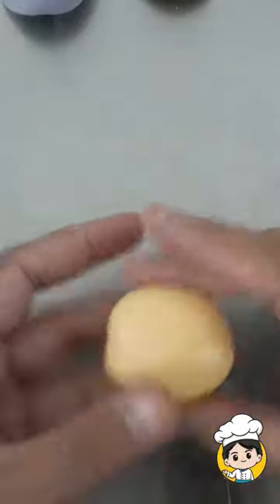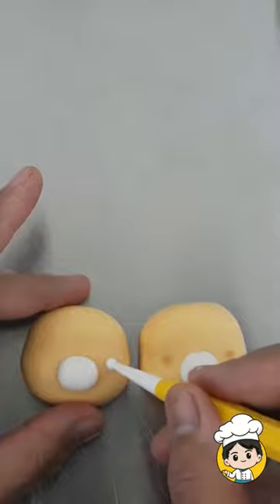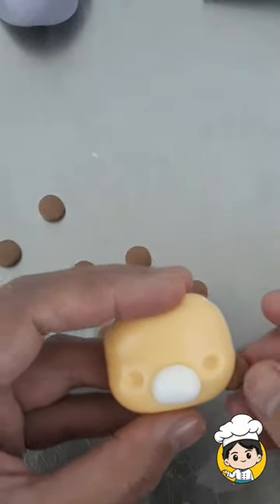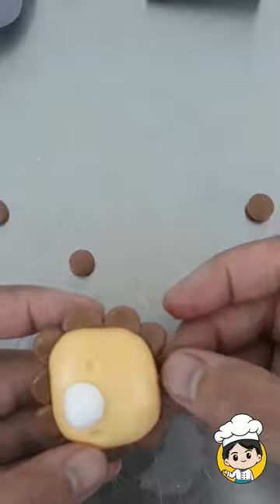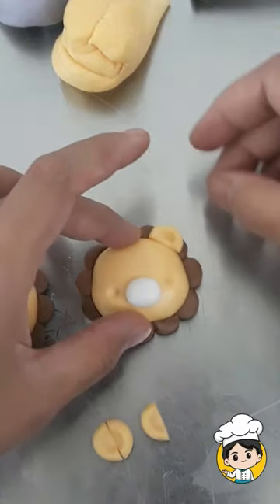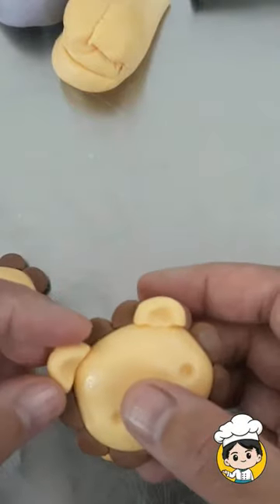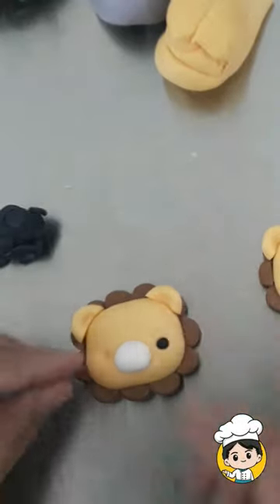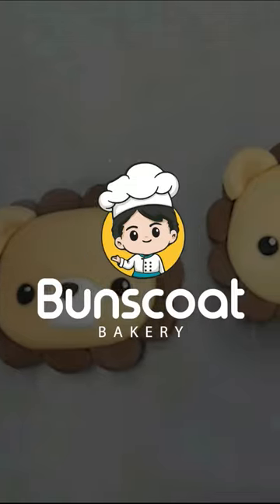Lion cupcake toppers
King of the Jungle